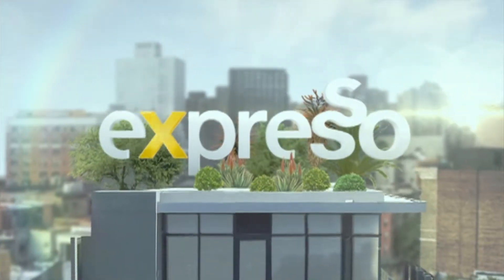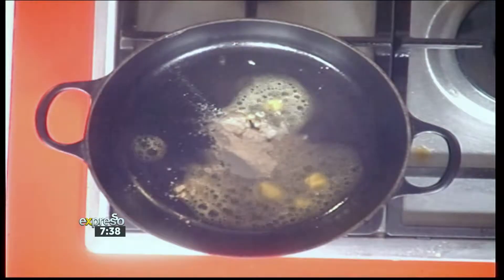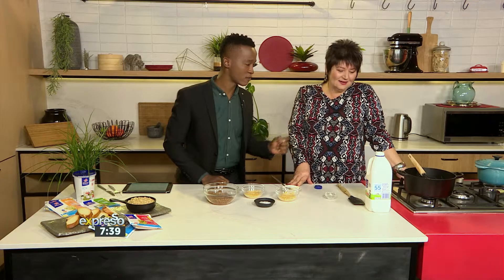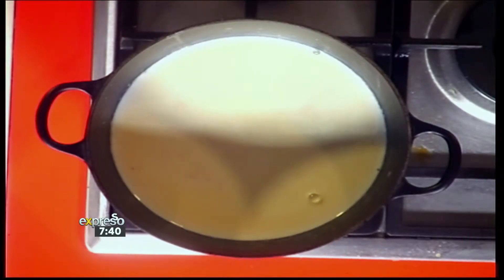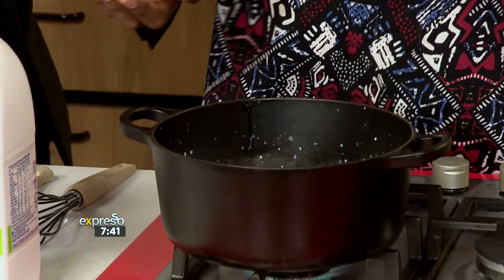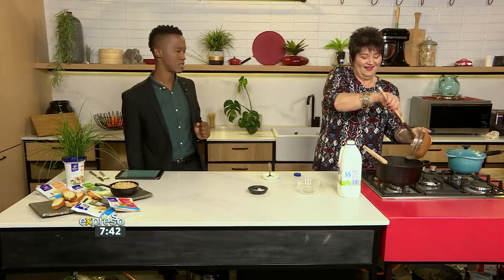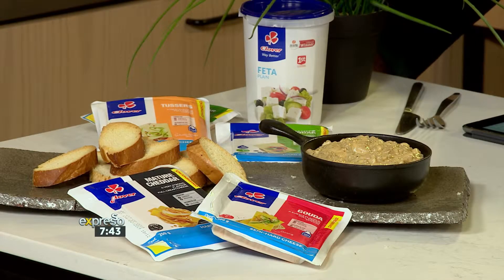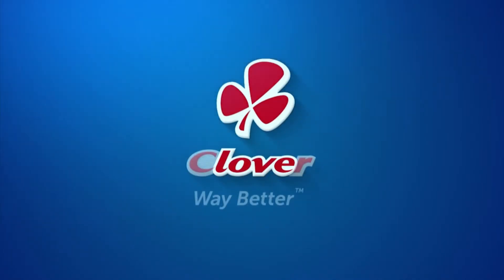Clover Cheesy Burger One Pot Meal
One delicious meal in one pot, as always with a little love from Clover.